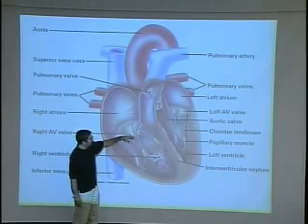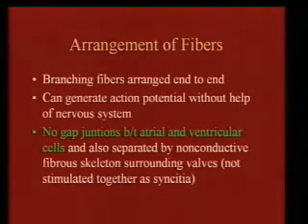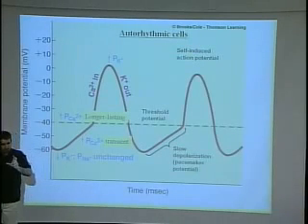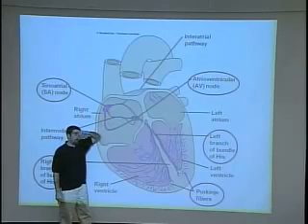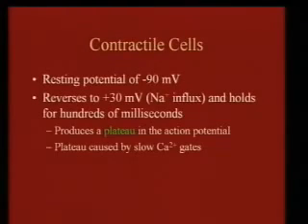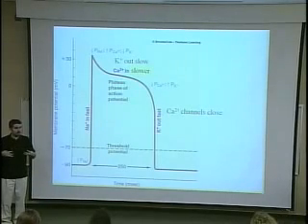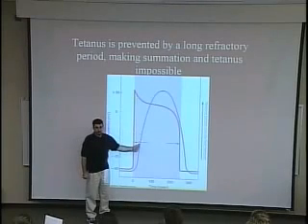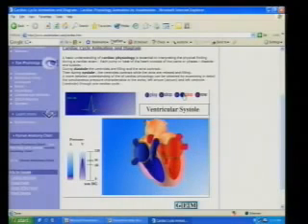Cardiac Physiology Chapter 9 Video 1 of 2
Jim Brinson, Associate Professor of Life and Physical Science at Ivy Tech Community College in Terre Haute, Indiana, discusses cardiac physiology in the 1st episode of the series of 2 videos.